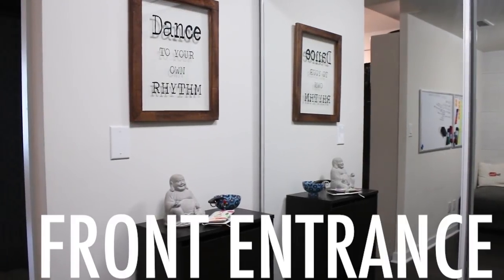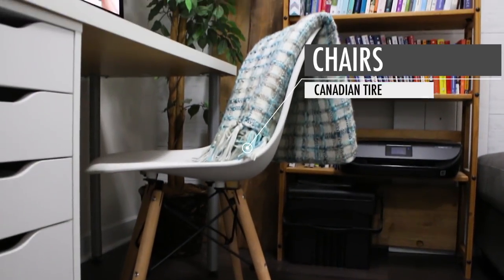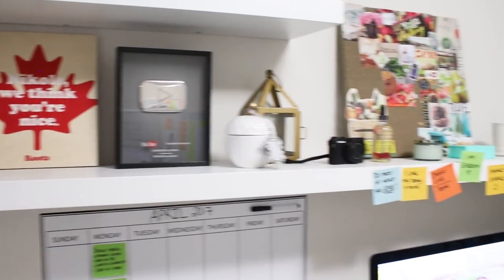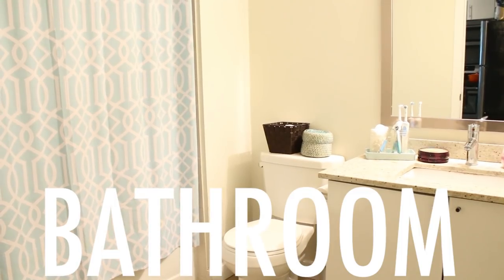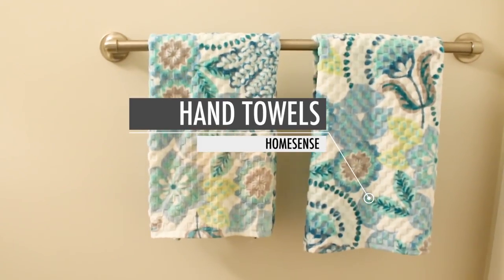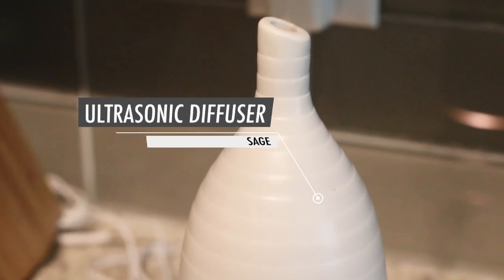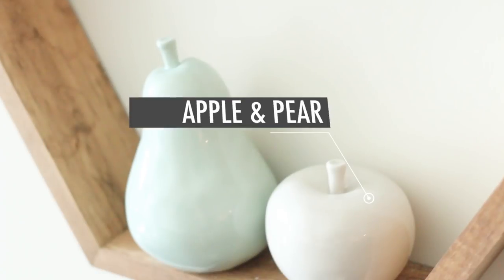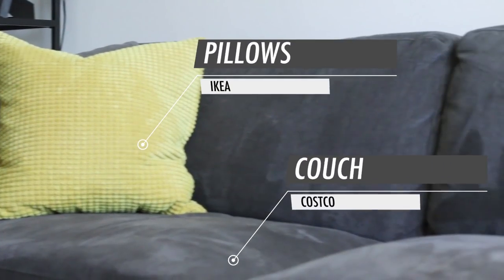APARTMENT TOUR 2017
Today I'm sharing my Apartment Tour 2017 featuring some fun DIY Hexagon Shelves that are very Pinterest worthy!

ENTRANCE
Buddha (similar one)
Flower bowl (similar one)
Kate Spade Ice cream Wallet
Wooden Framed Quote (Homesense)
Ikea Shoe Rack

iMac Desktop
Ikea floating shelves
Fake Tree: (Home Outfitters)

BATHROOM
Wide mouth mason jars
Live Clean Sweat Pea handwash
Flower & Vase (Micheals)
Shower Curtain (Bed Bath & Beyond)
Hand Towels (Homesense)

KITCHEN
Ikea Island
Ikea bar stools
Fruit Bowl (homesense)
Cuisinart Toaster
breville kettle
Concrete Utensil holder (homesense)
Method dish soap
Method kitchen lemon hand soap
Canadian maple cutting board (Costco):

Chevron fabric floor rug (similar one)
Grey L couch (Costco) (similar one)
Yellow throw pillows
Wooden TV stand (similar one)
Flat screen TV (Walmart) (similar one)
Plant stand (similar one)
Ikea floor lamp
Large floral artwork (similar one)
Ikea bookcase (similar one)
Salt lamp

Grey Cushion headboard (similar one)
Ikea Floor lamp
Decorative pillows (Homesense)
Refinish 1970's Dresser: Pinterest insp-
Lime green geo vase (Homesense) (similar one)

CAMERA EQUIPMENT:
CANON 60D
50 mm LENS
Canon G7X vlogging camera

SNAPCHAT urhealthnut
FACEBOOK urhealthnut
PINTEREST urhealthnut